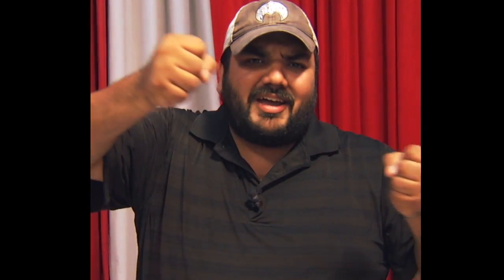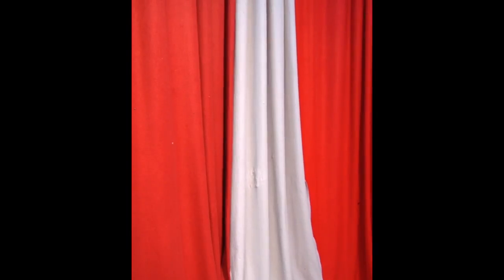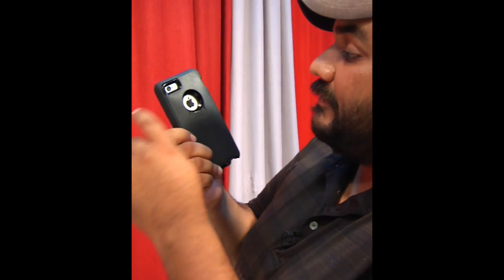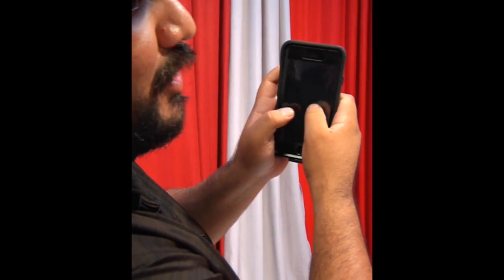Andrew PP Viewer Video